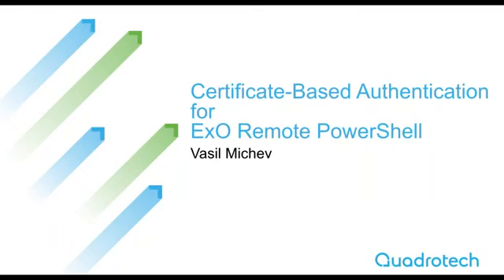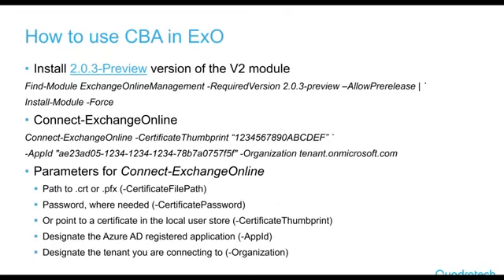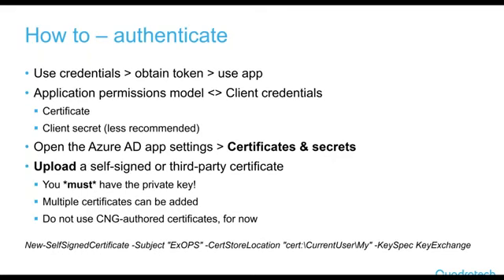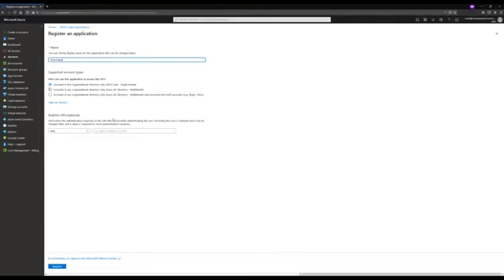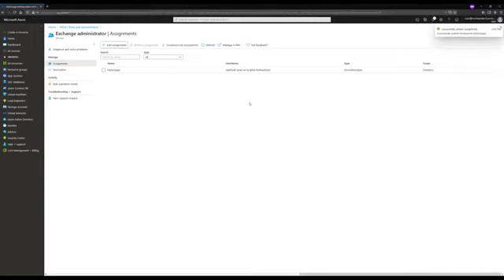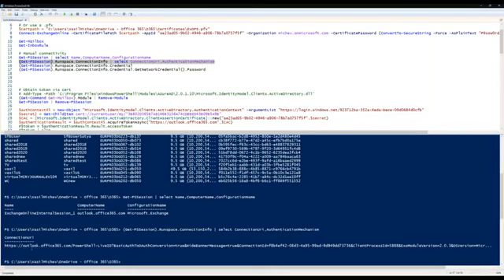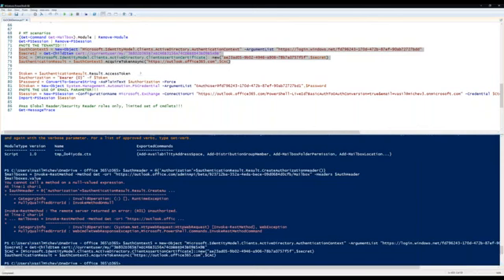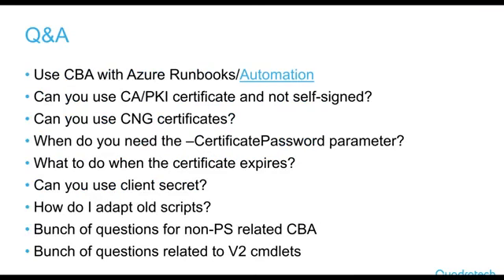Certificate Based Authentication for Exchange Online Remote PowerShell | InfoSec Matters